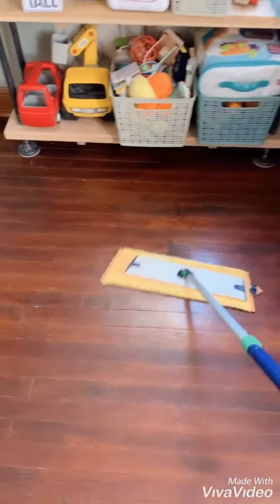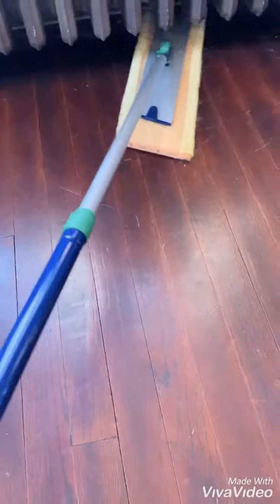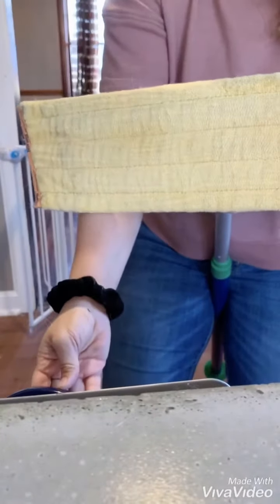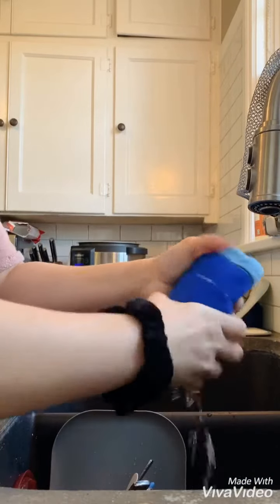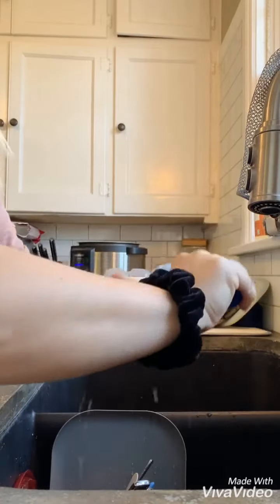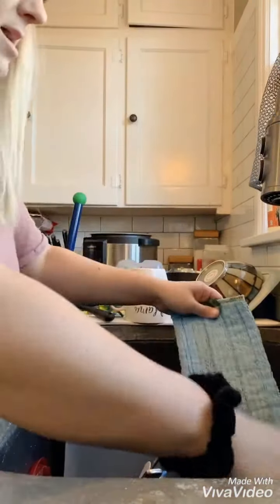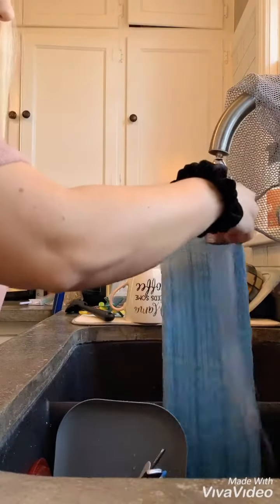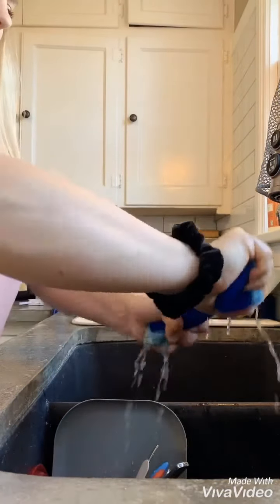Superior Mop System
This is the last mop you will ever buy!